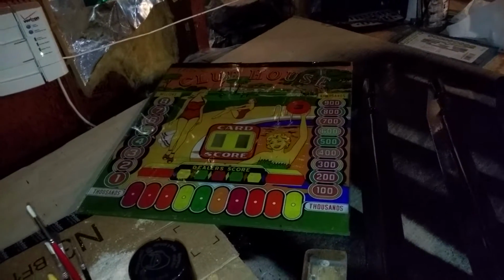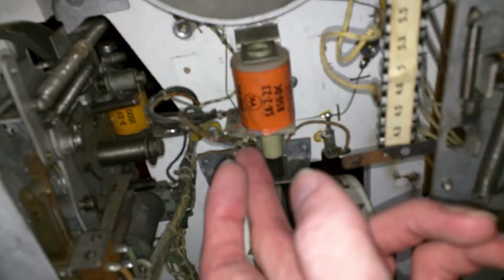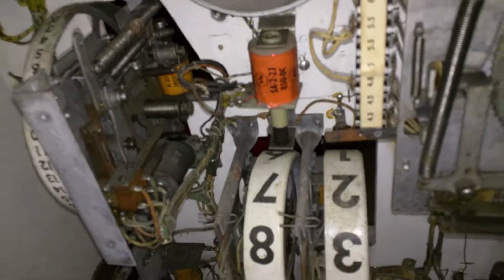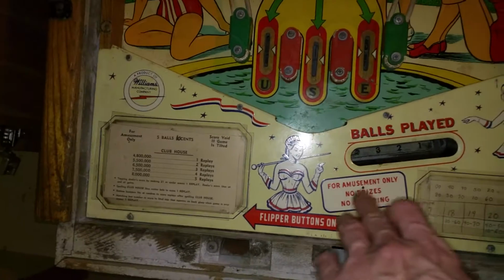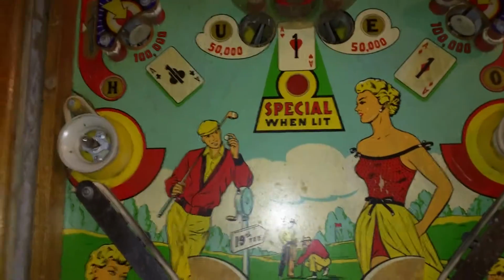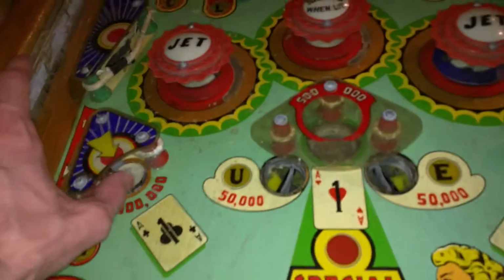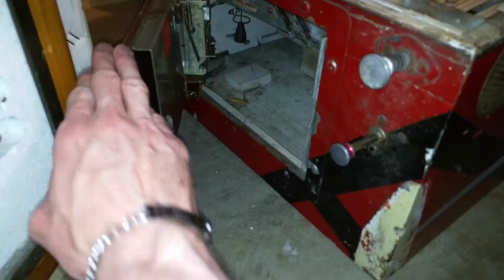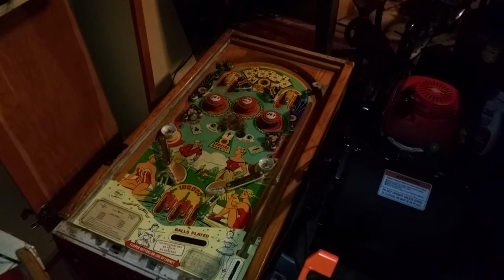Pinball Reviewer Repairs - 1958 Williams Club House Pinball Machine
This is the pinball that has a ton of firsts for me!
It will be the first light up scoring pinball game plus first ball elevator lift as well.
And will be the first gobble hole type as well.
Also the first dead bumpers as well.
Hurray for all these first! :)

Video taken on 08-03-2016